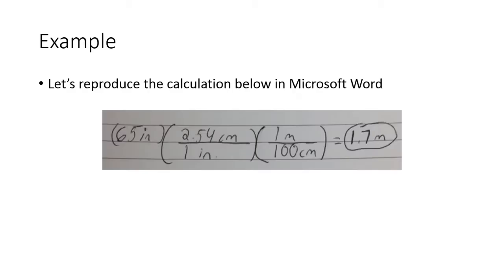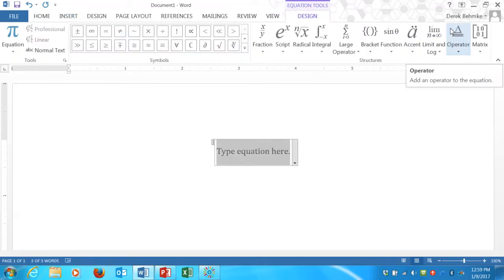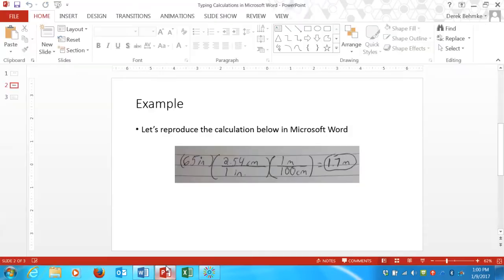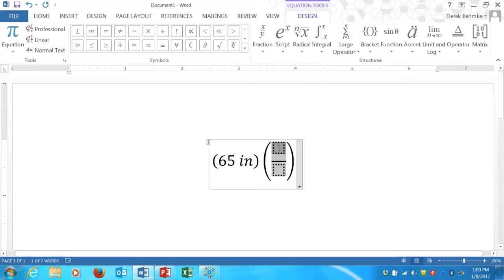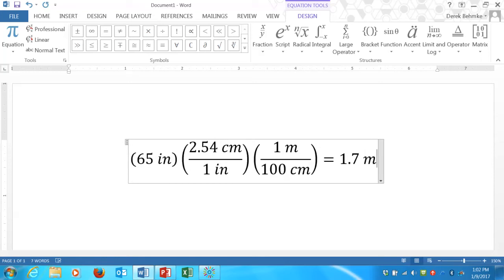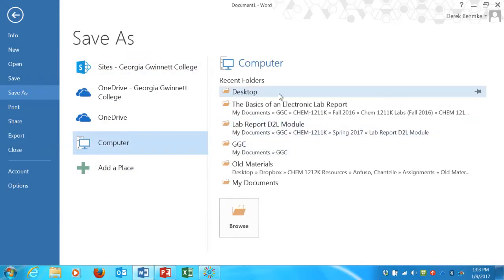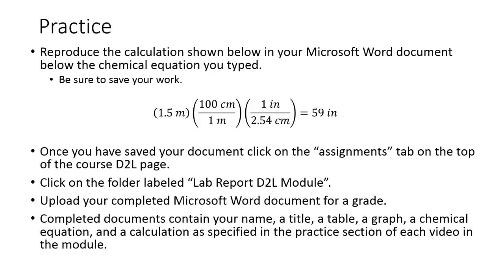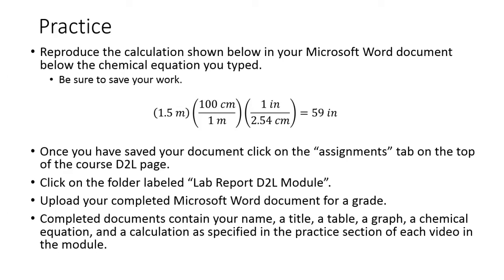Typing Calculations in Microsoft Word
This video describes how to type calculations into Microsoft Word.